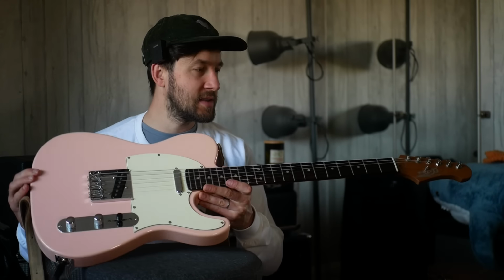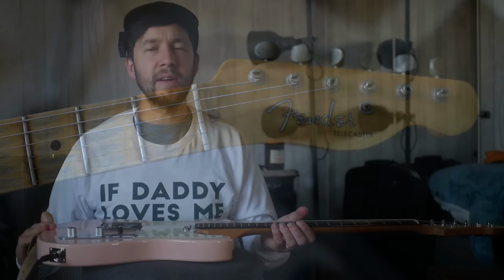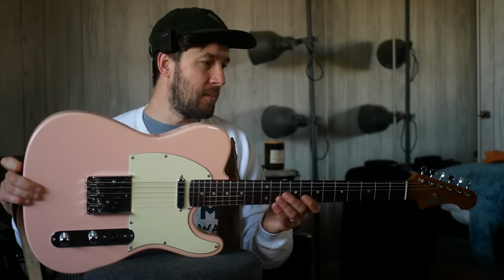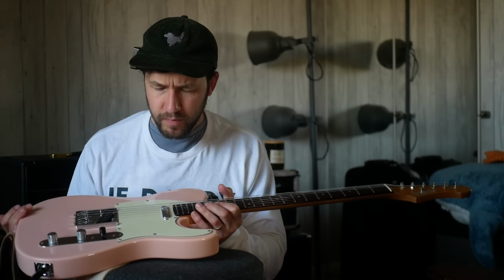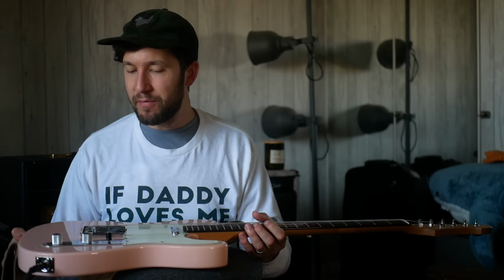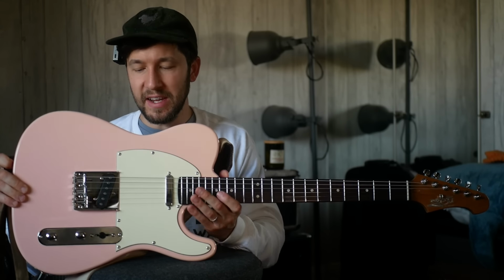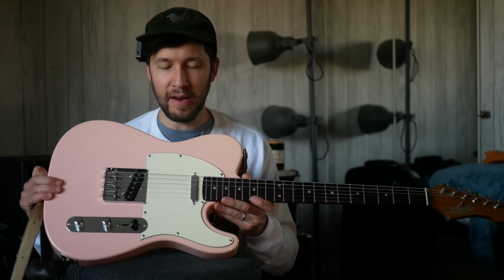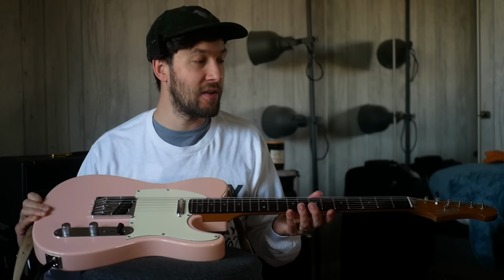We Need To Talk About Jet Guitars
As an entry level guitar - it's a bit of a minefield...In amongst a sea of pretty awful guitars, Jet Guitars actually stand out.